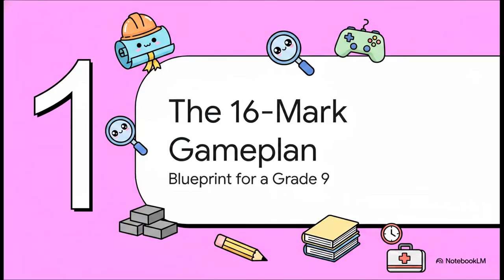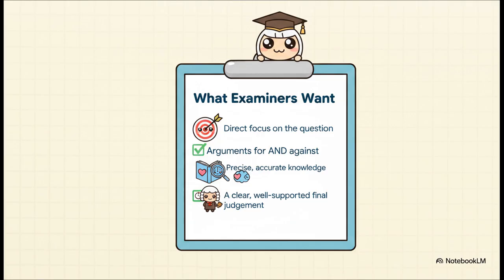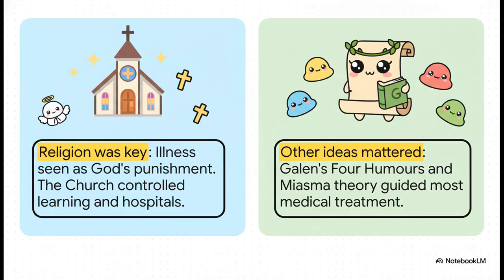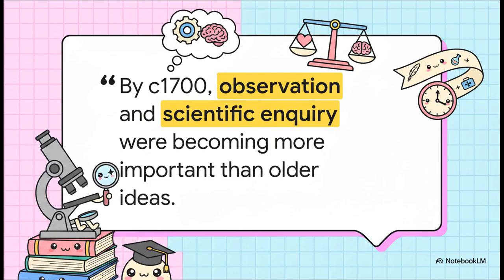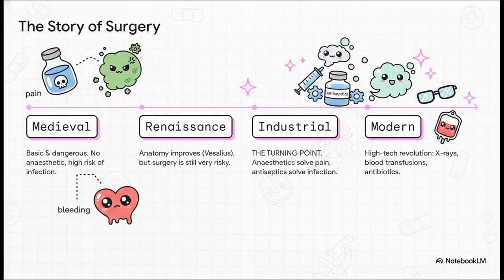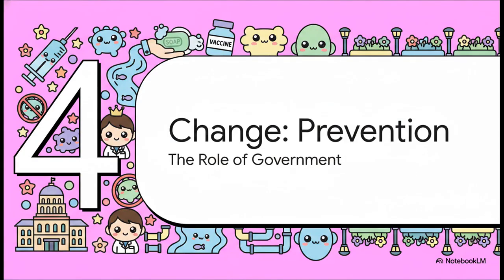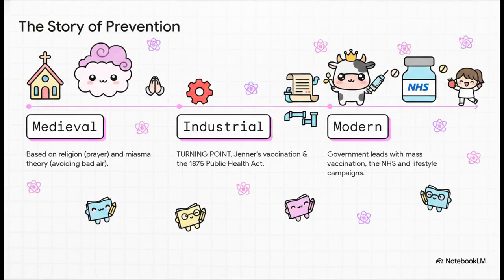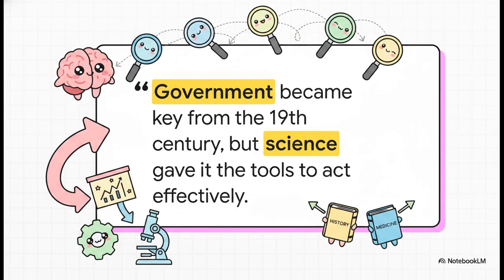Hot topics | Medicine Through Time | 1250-Modern Day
These are the topics which have either not come up for 5 years or have never come up.